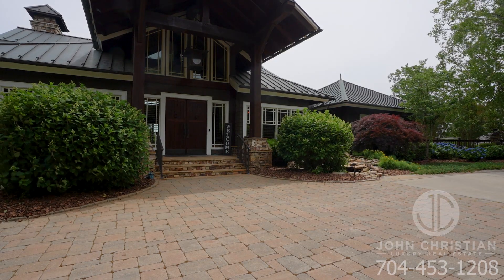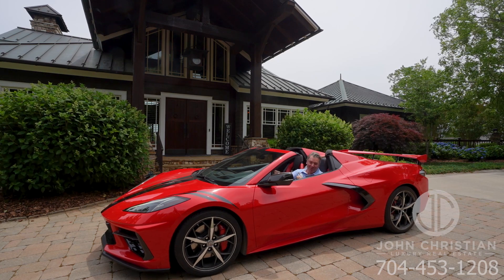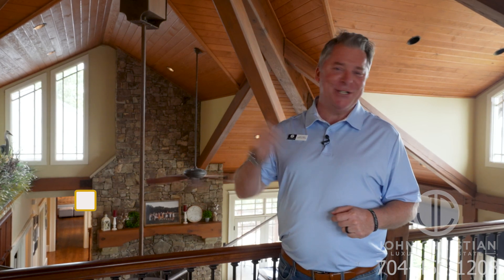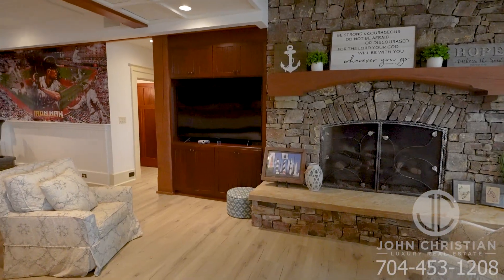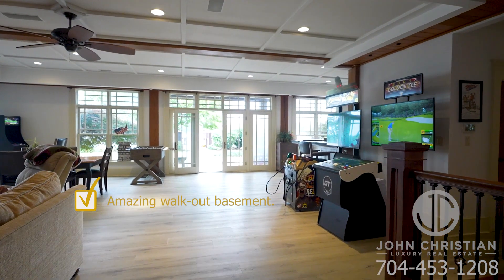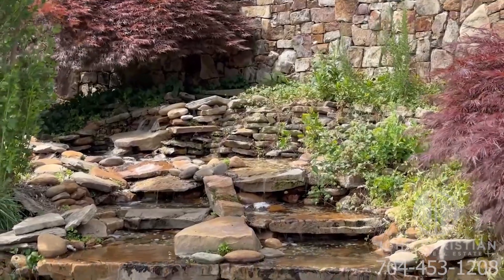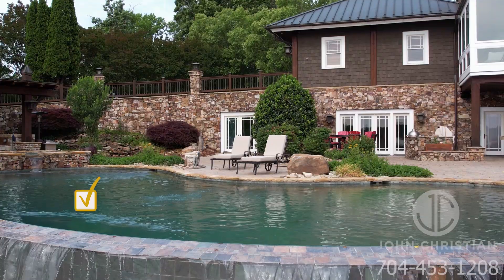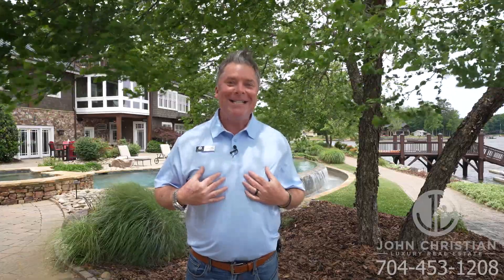Roy Coppley Rd Lexington NC Real Estate Video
Realtors:  I offer full service imaging for your listings:  Still pictures, Matterport virtual tours, floor plans and walkthrough videos (as seen here).